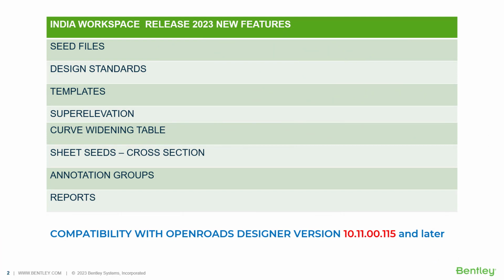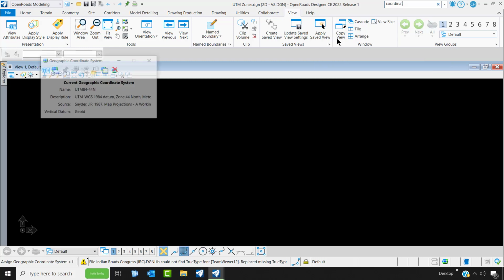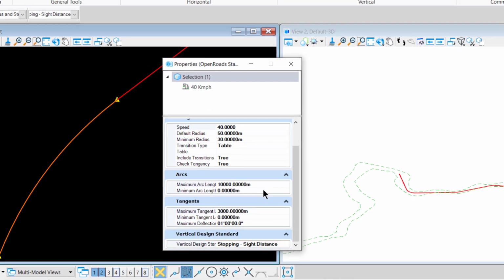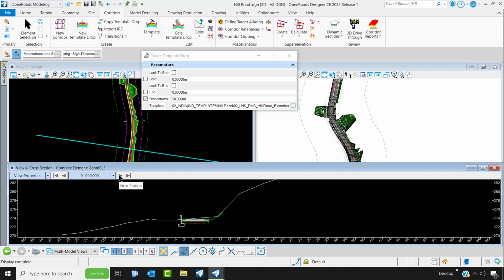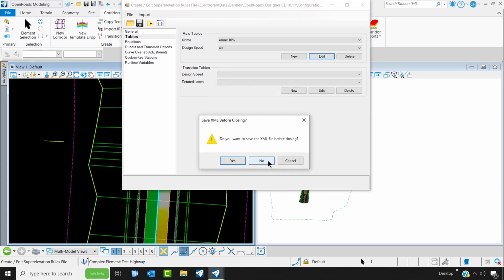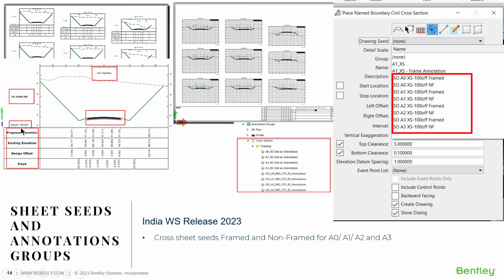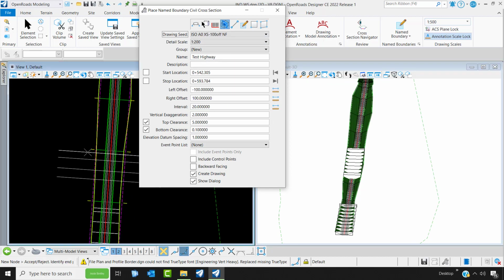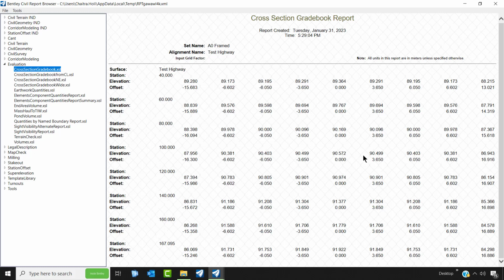India Workspace 2023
This video shows recently added features for this release of India Workspace.
India Workspace now covers almost all requirements for Indian road/highway projects as several IRC code values have been integrated digitally in the form of xml files or dgnlib setting files which makes quite easy for users to directly fetch and apply those standards.